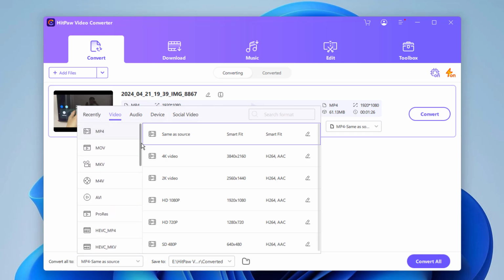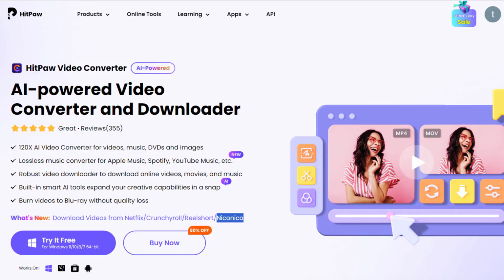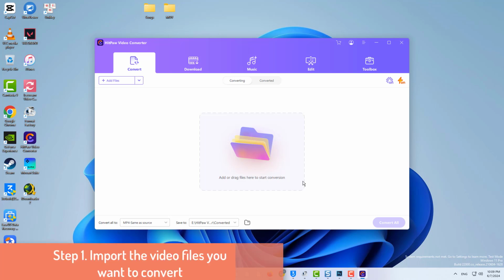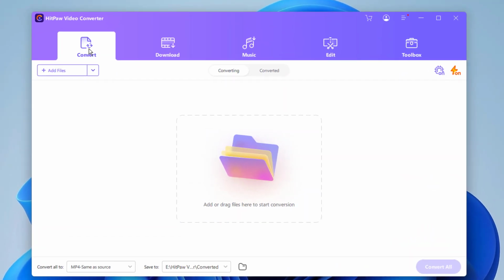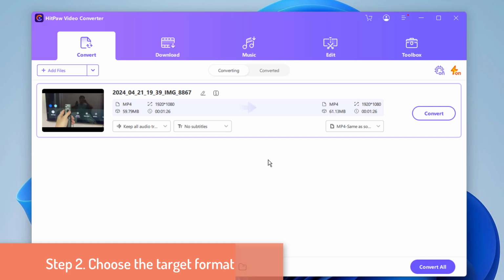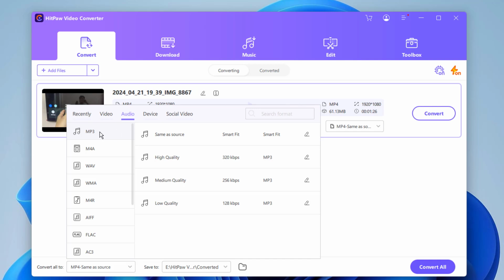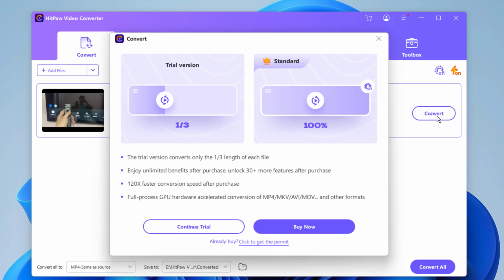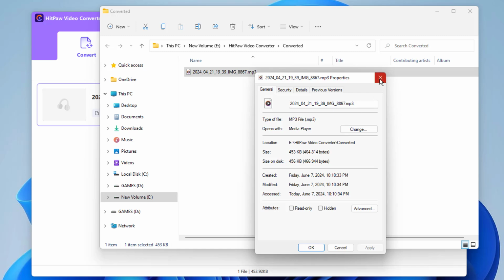How To Convert MP4 to MP3 with High Quality | HitPaw Video Converter Tutorial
In this video, learn how to convert MP4 to high quality MP3 audio files.
Step 1. Import the video files you want to convert
Step 2. Choose the target format
Step 3. Click Convert to start the conversion